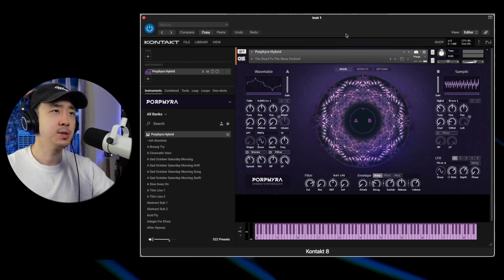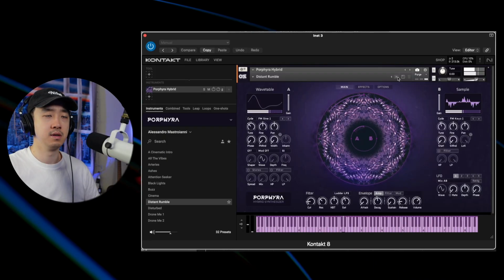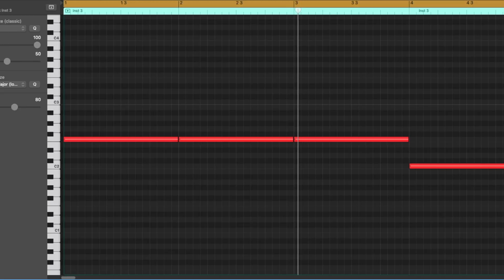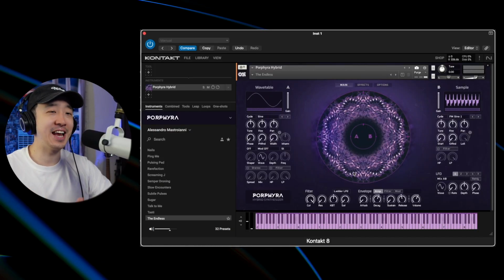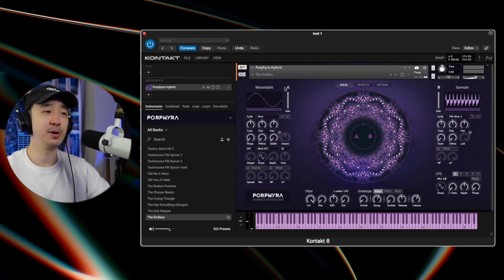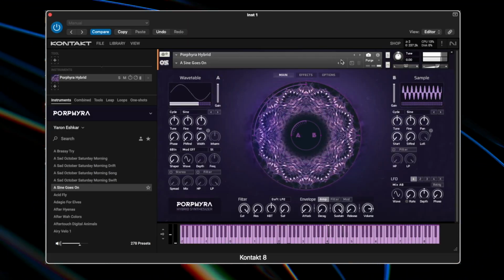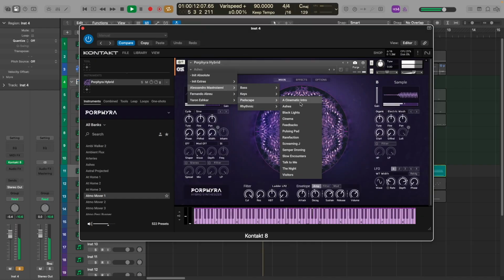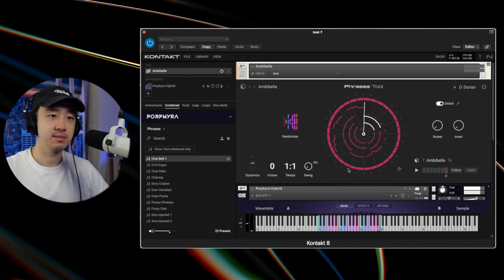Ocean Swift Porphyra Hybrid! Overview, Presets, Beatmaking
Checking out Ocean Swift's Porphyra Hybrid